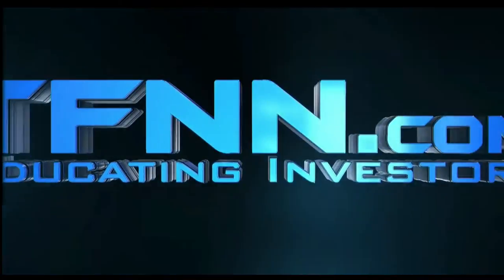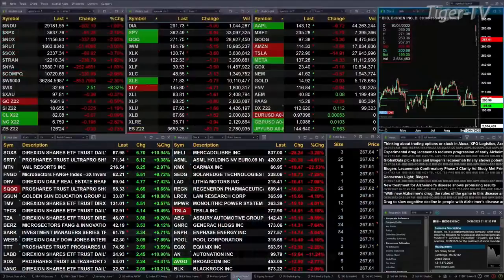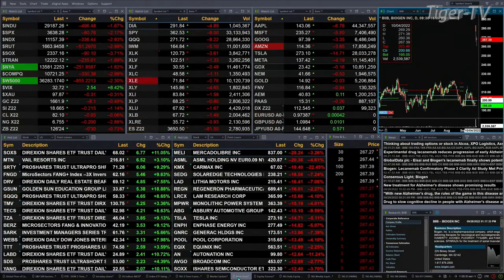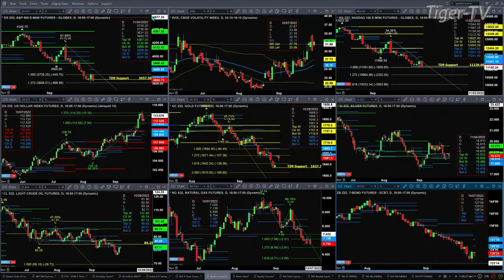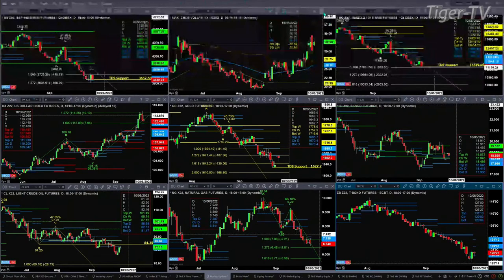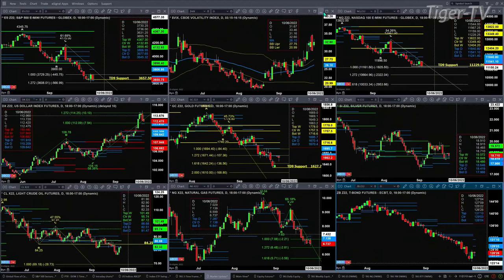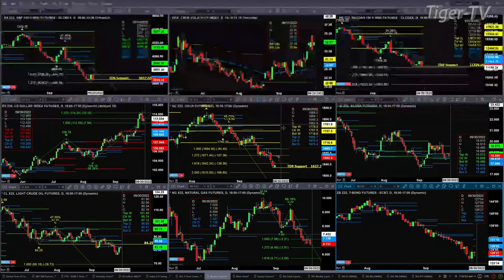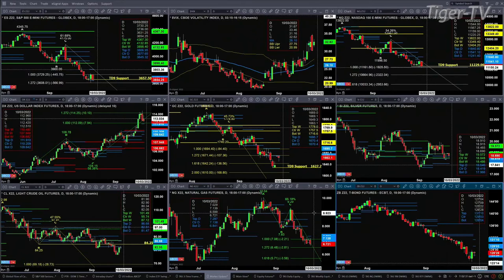September 29th, 11AM ET Market Update on TFNN - 2022